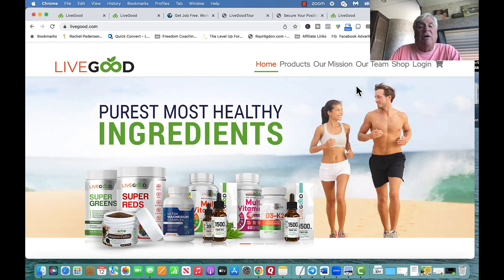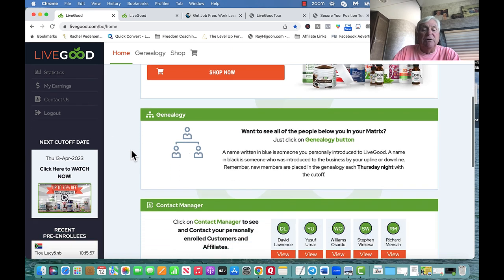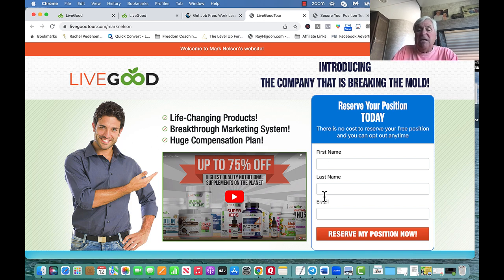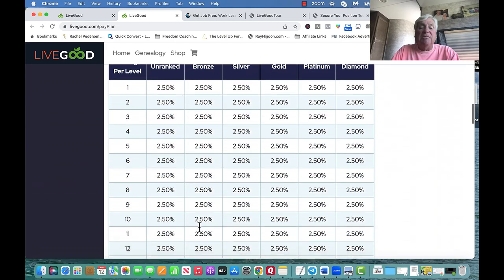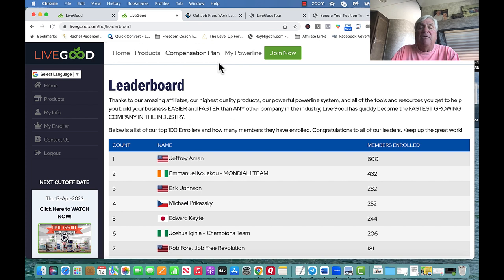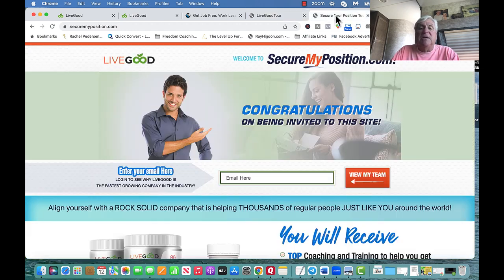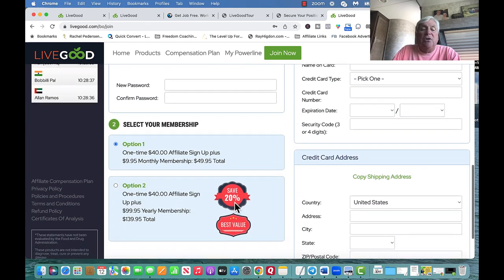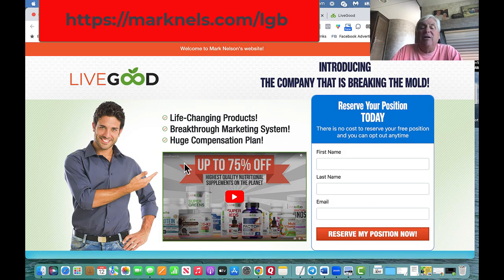LiveGood - How To Get Started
and then RESERVE your postion Today

TourLiveGoodNow.com - The best business opportunity of 2023. LiveGood has created a new business model that no other company can compete with. Questions?